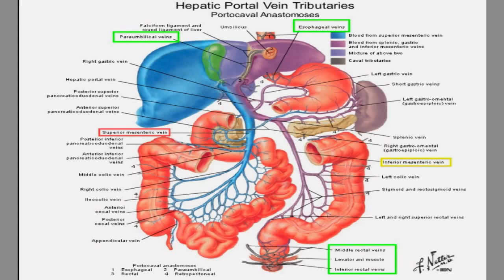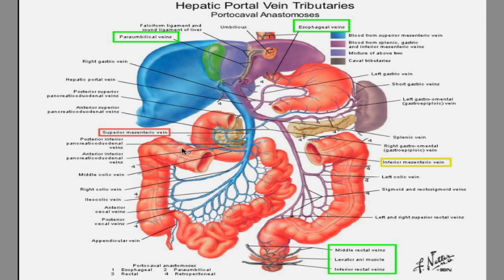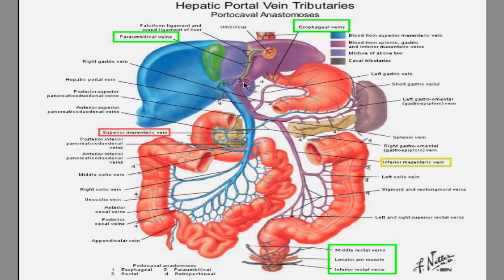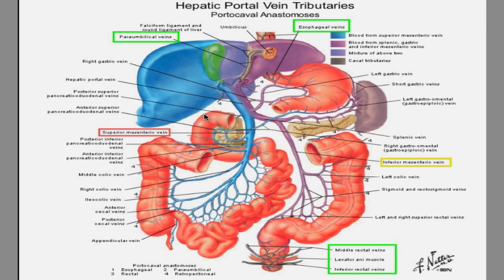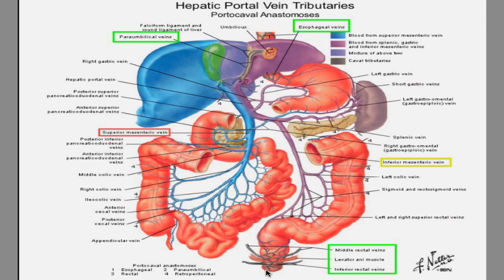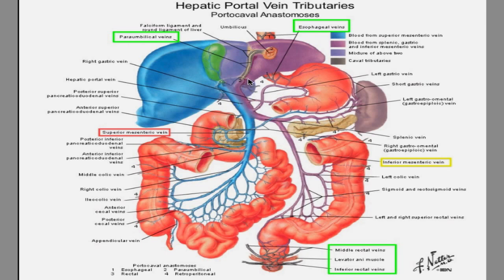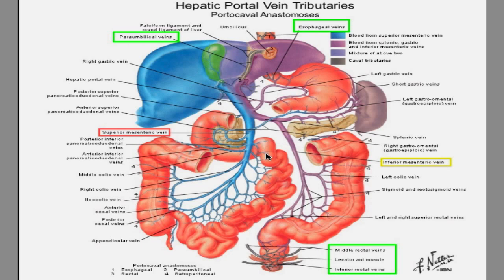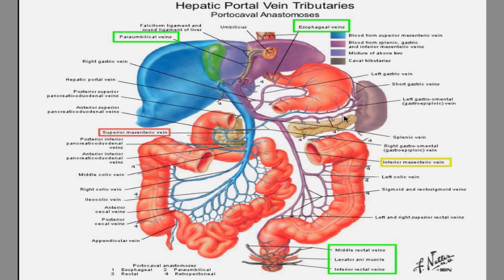Portal Hypertension lecture!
Effects of alcoholic liver disease, liver cirrhosis- causes portal hypertension. The effects are due to increase hydrostatic pressure and back up of blood flow which are unable to flow through the the portal system.